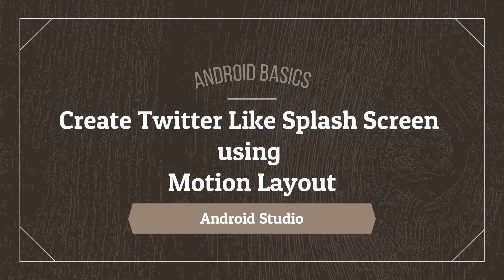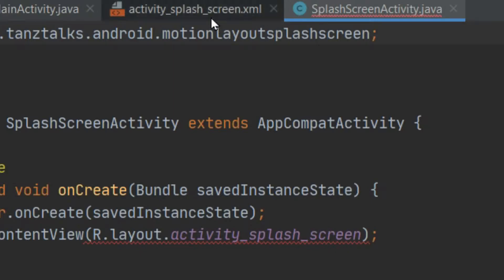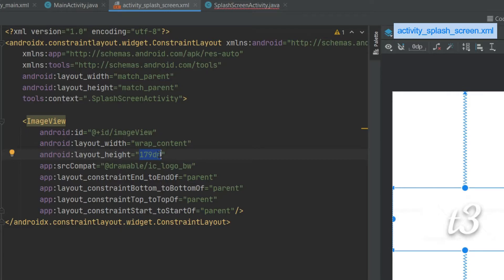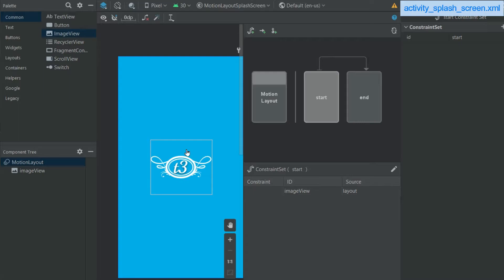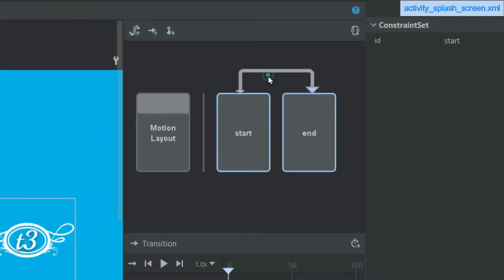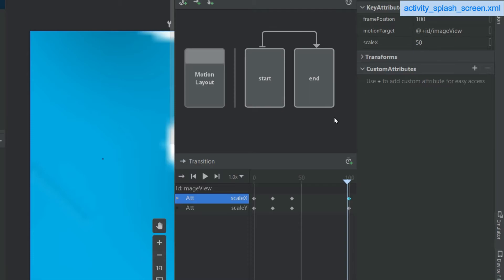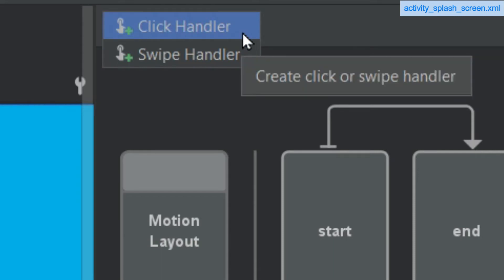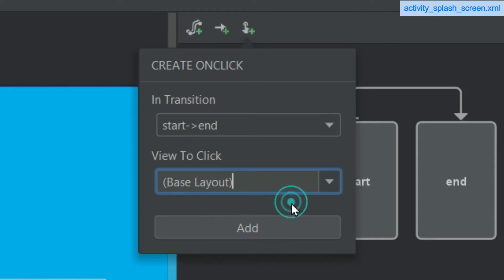Motion Layout Tutorial | Making Twitter Splash Screen | Android Studio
00:00:10 Preview
00:00:46 Create New Project
00:01:05 Adding logo to Drawable Folder
00:01:15 Create Splash Screen Activity
00:02:50 Adding Colors to colors.xml
00:03:55 Converting ConstraintLayout to MotionLayout
00:04:45 Adding KeyAttributes for all Positions
00:07:00 Defining Scale Value for all KeyAttributes
00:08:50 Making SplashScreenActivity as the Launcher Activity
00:09:35 Remove ActionBar
00:09:55 Defining Handlers to Start the Animation
00:10:55 Remove Handler and Make Animation start on Activity start
00:12:00 Define Handler to close SplashScreenActivity after few seconds and start MainActivity

How To Change Theme of Specific Activity in Android App | Remove ActionBar | Make an Activity FullScreen | Android Studio